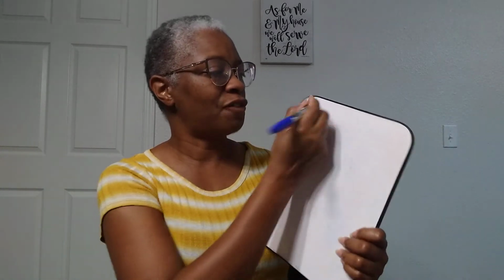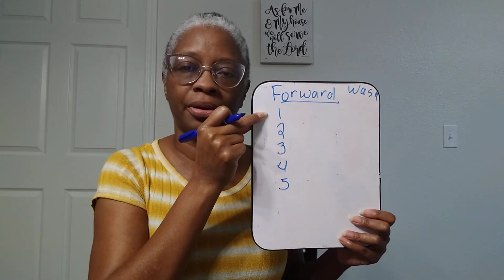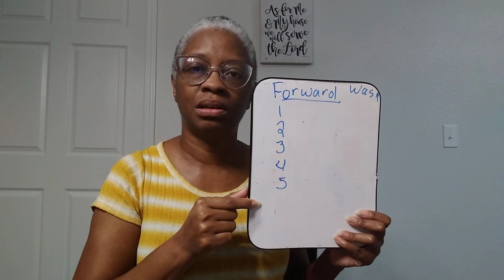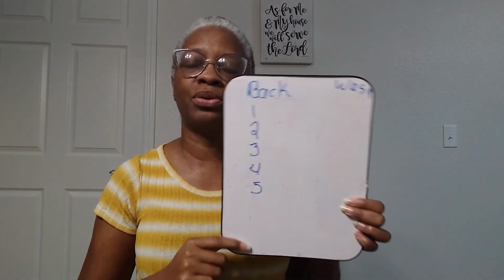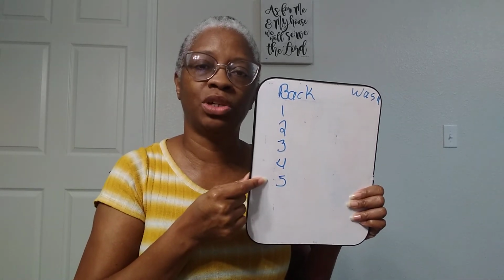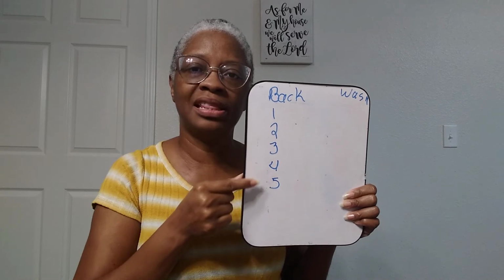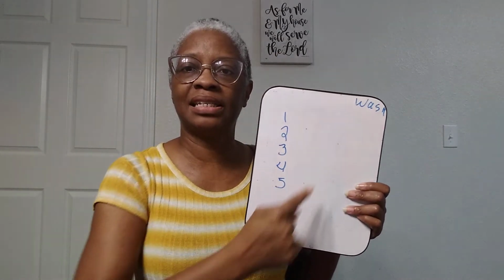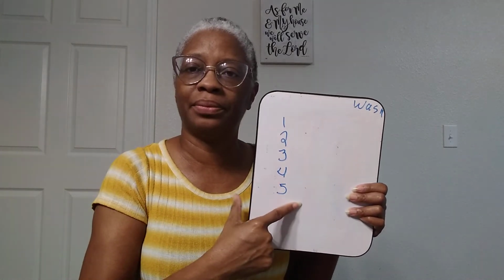RBT task list skill C-6 Chaining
On today's video, we continue with RBT task list skill C-6...Task Analysis and Chaining. Pay close attention to the key words and phrases as they will be helpful on the exam.

If you'd like to schedule a tutoring session please do so on the new